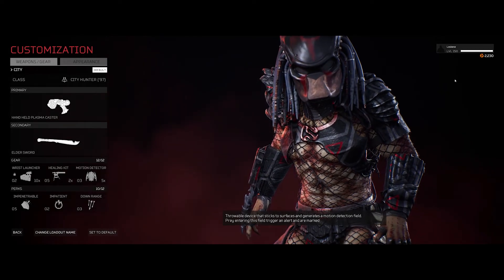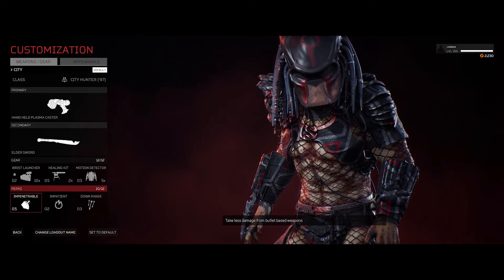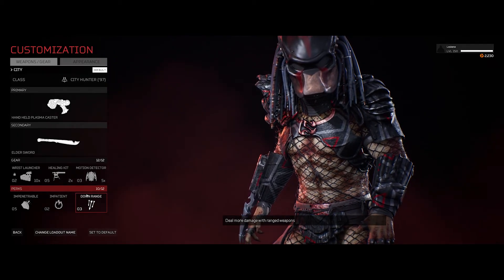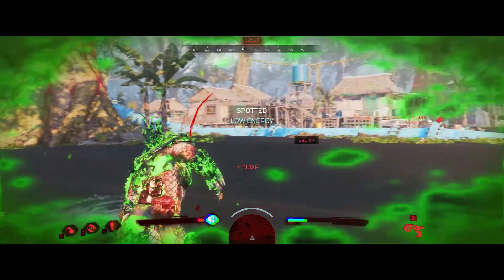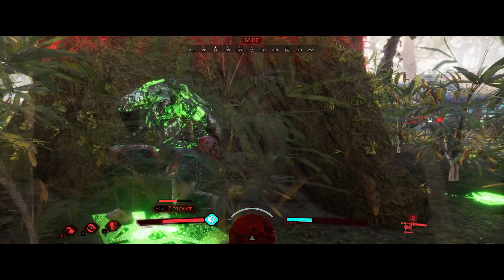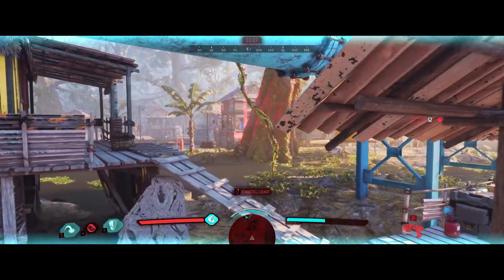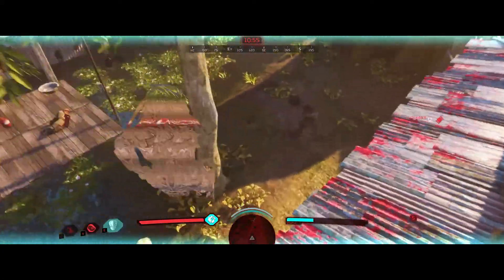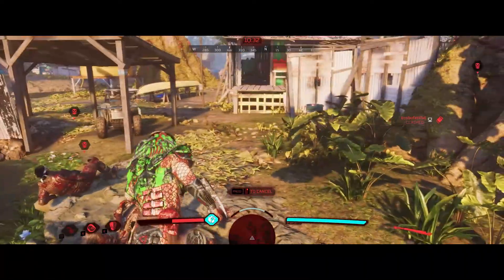How to Play City Hunter on Predator: Hunting Grounds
In this video, I play against a mixed PC/PS4 fireteam and as I run into some bugs along the way. The swordplay towards the end was funny as hell as the remaining 3 players were scared out of their wits. Of course, I would love to hear your thoughts and comments on this video below.